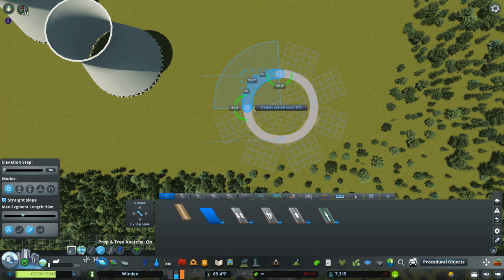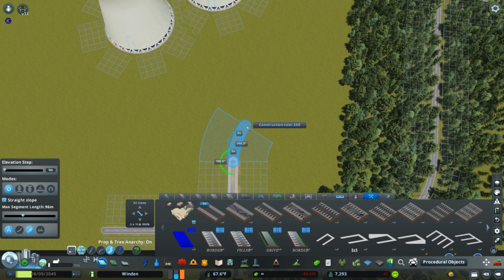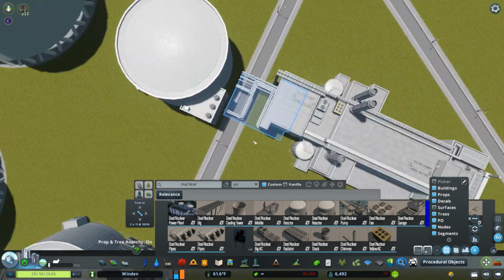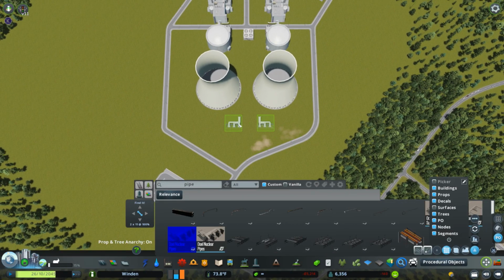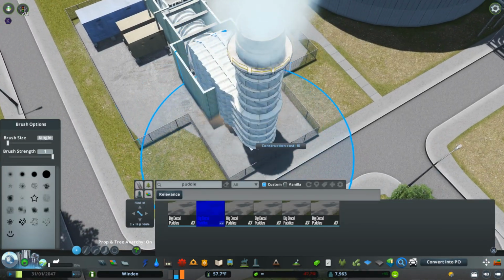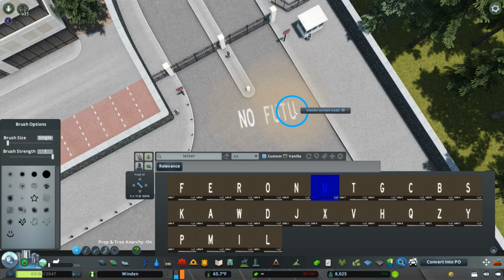Cities Skylines: WINDEN | Nuclear Power Plant | Part 5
In this episode, we begin building Winden in 1986 with the nuclear power plant. The power plant will be the towns main source of employment. We also build on the river island with some waterfront apartments.

This mini-series will follow the town of Winden over three different years: 1953, 1986, and modern day. Through this, we'll get to see what has changed and what has remained the same in the city as it grows and evolves over the years. Based on Netflix's "Dark".

★ Ben Andrews
★ Stephan ten Dam
★ Baba Tova